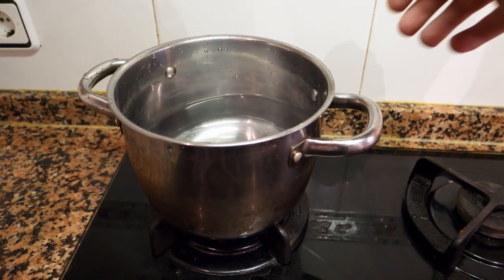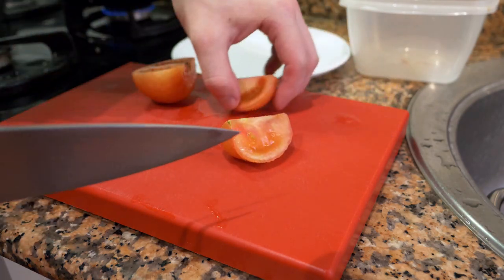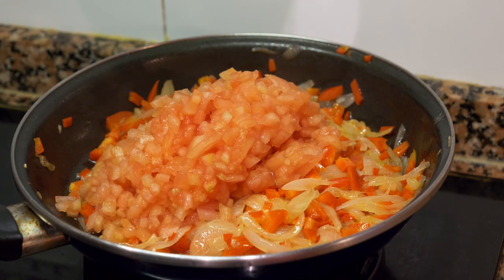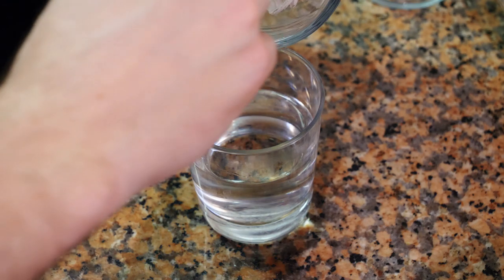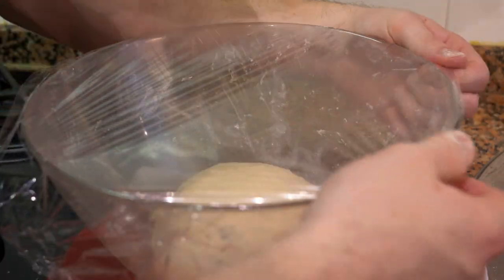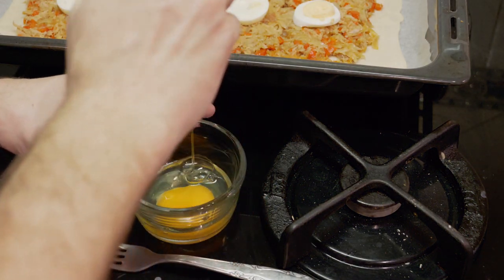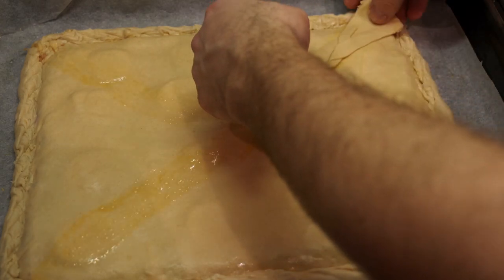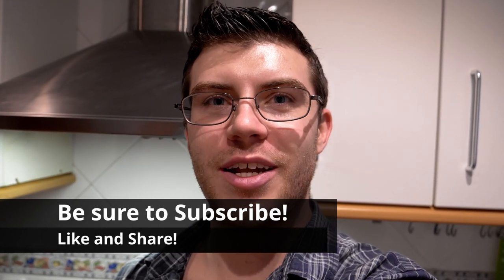How to make an Authentic Galician Empanada Like a Pro Chef!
Here is a simple Galician Empanada Recipe! As always feel free to experiment with the recipe. Galician pie comes from the northern part of Spain. Galicia, where it is very famous for its pie and of course, seafood (Octopus, Percebes or Goose-neck barnacles and more!) you can substitute tuna for meat or more vegetables as well!

▶Black Board Plate (Pizarra)
Recipe for 4 people
Pie filling:
for a 32cm x 26cm
13 x 10 inch pie
Time: for filling 20 mins
filling and homemade dough 1:30 hrs
about 14oz / 400g of  tuna
2 Med Onions
1 clove of garlic
6 tomatoes
1 red pepper
3 hard-boiled eggs

Timeline:
00:00 - Intro
00:48 - starting the work / recipe
04:00 - making the dough/recipe
05:46 - rolling the dough
08:09 - tips on making it easier
08:50 - Result and Ending